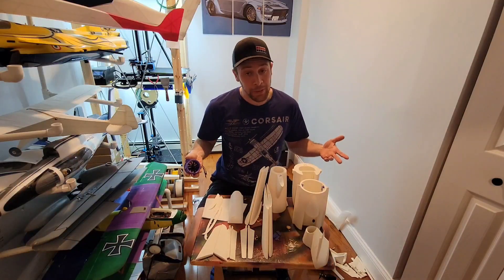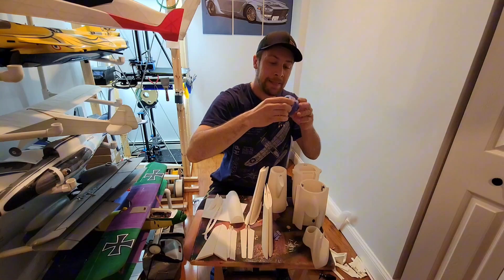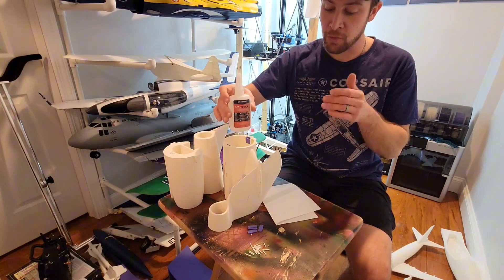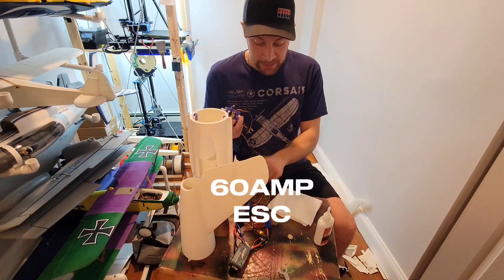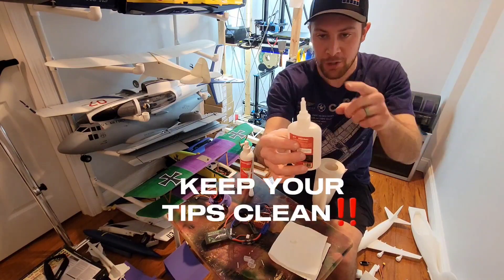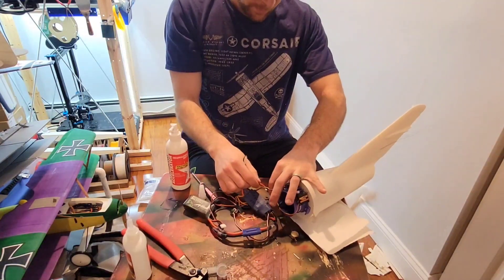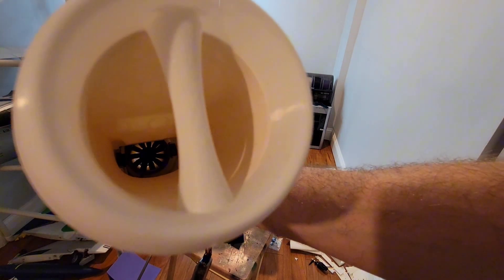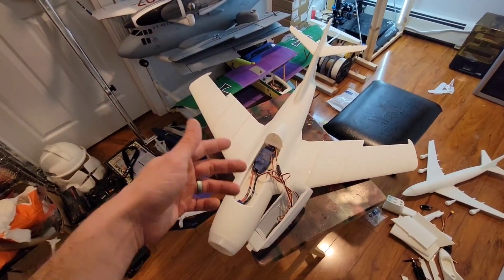MIG-15 UTI 50mm EDF Build Video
MIG-15 UTI from Timelesswings on 3DCults.com
FREE STL FILE

Some of the electronics in this build were donated by the legendary ‎@Jays_rcgarage

4CH Spektrum radio setup
4- 9g Servos (2 for elevators 2 for Ailerons)
60AMP ESC
50mm EDF, not sure on motor spec. There is nothing on the motor to indicate size/Kv

Most of the airframe is LW PLA, Sainsmart to be specific, the rest is either Regular PLA or PLA Tough